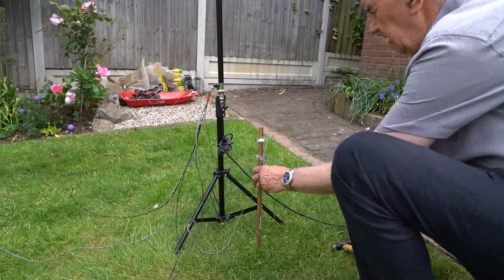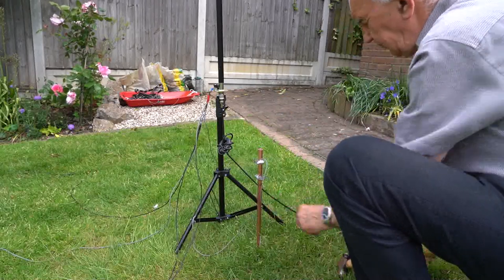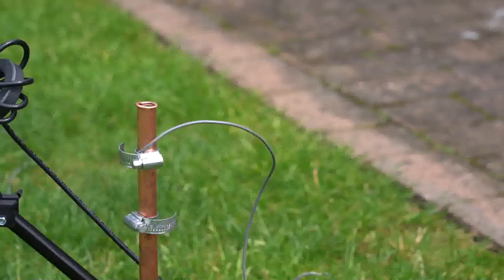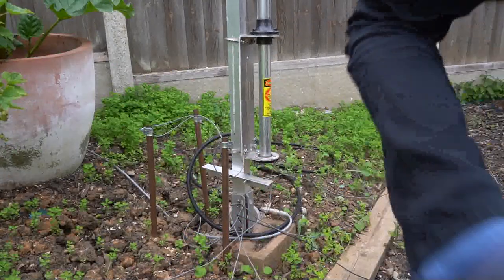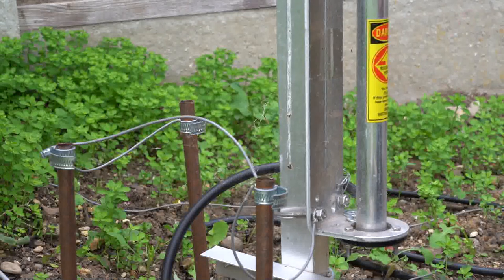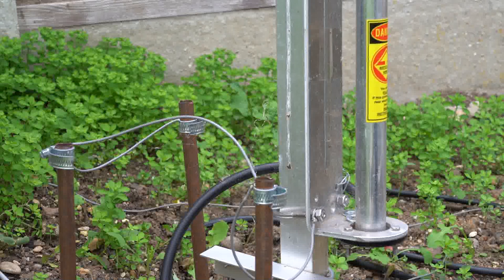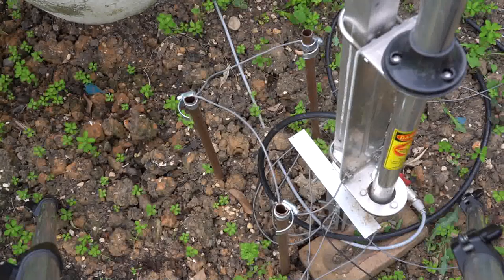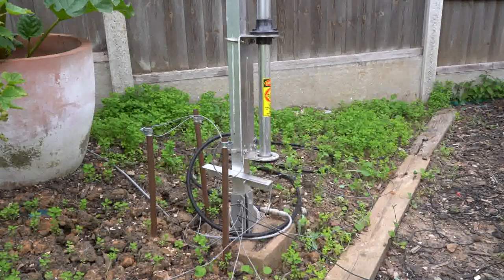ANTENNA RADIALS DOWN TO EARTH + "..a bit more!"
Here is a short video with a bit of chat and a cheap tip on connecting radials to your vertical antenna.